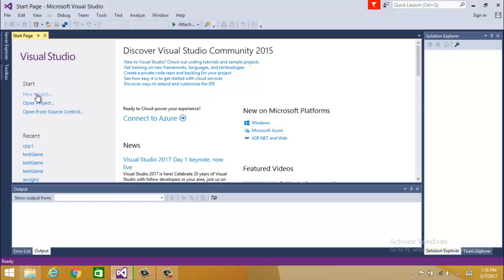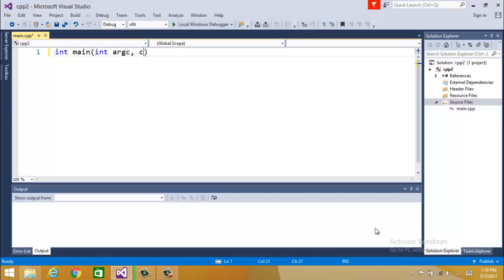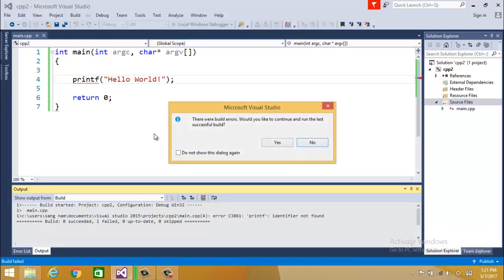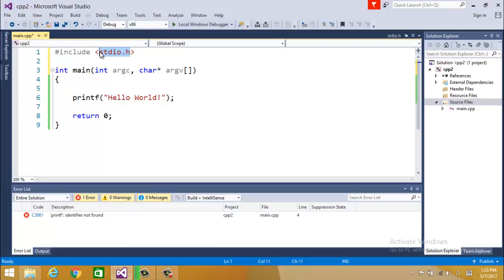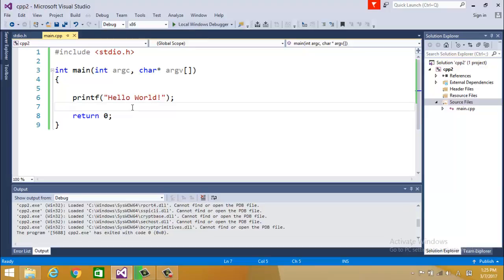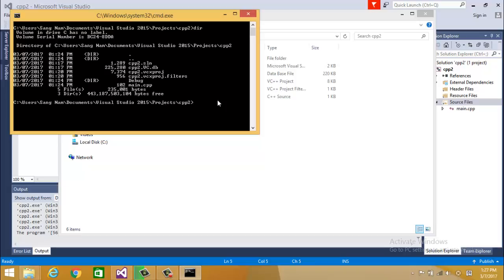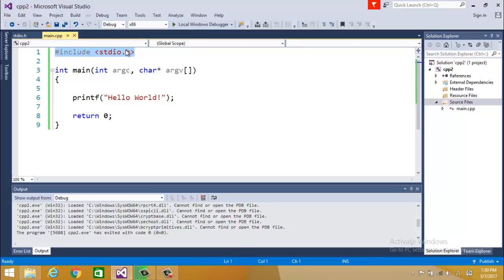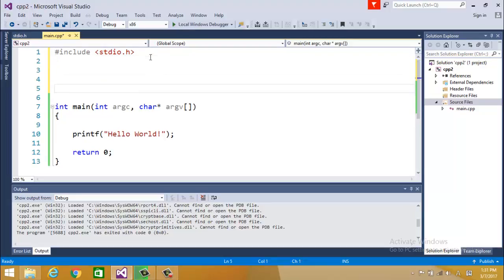C++ for Game Designer: 007 "Hello World!" using stdio.h